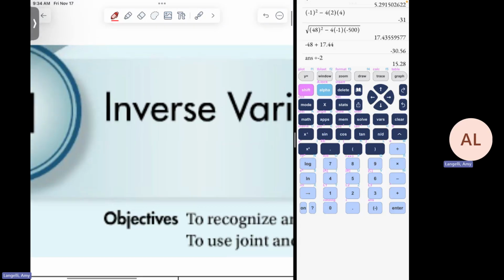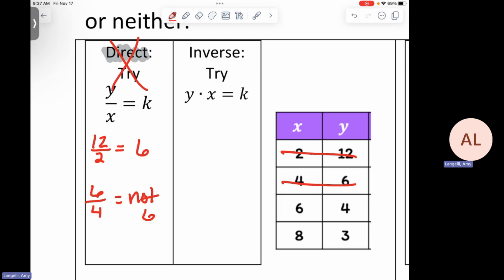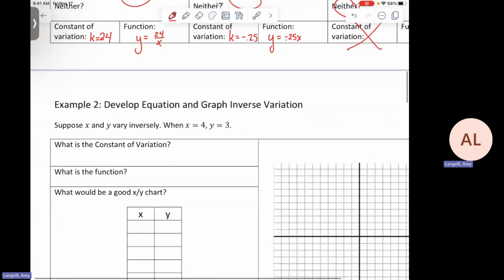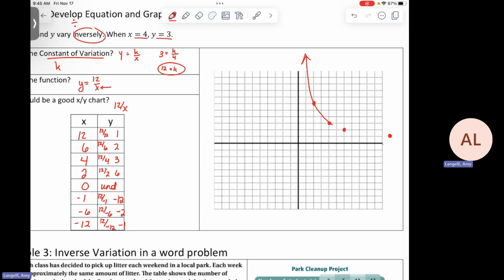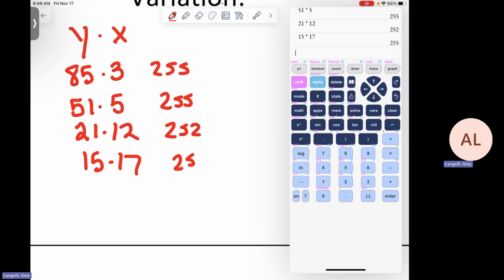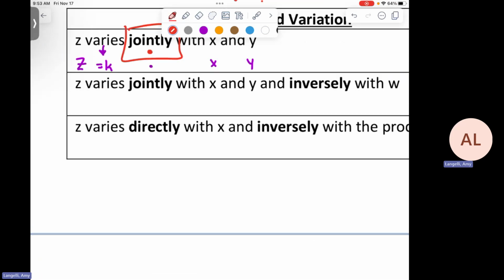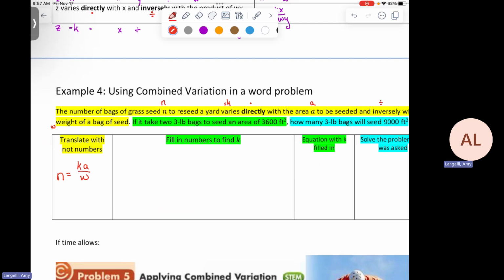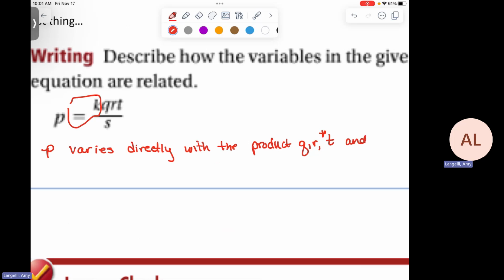Algebra 2: 8-1 Inverse Variation